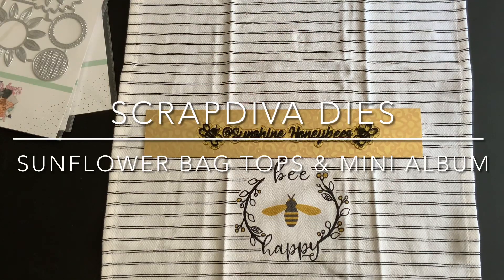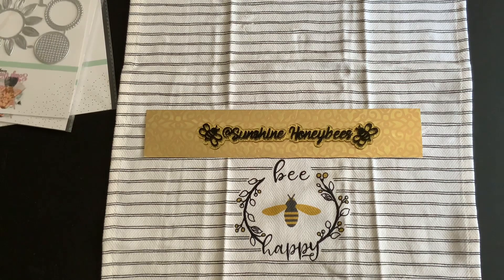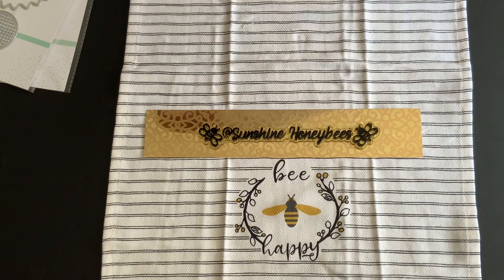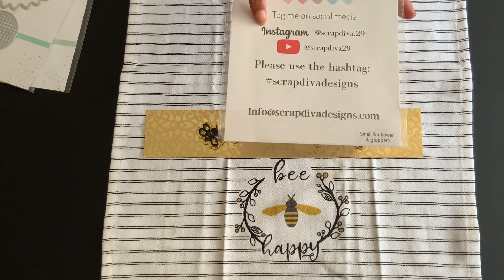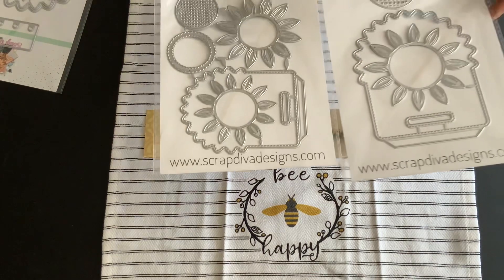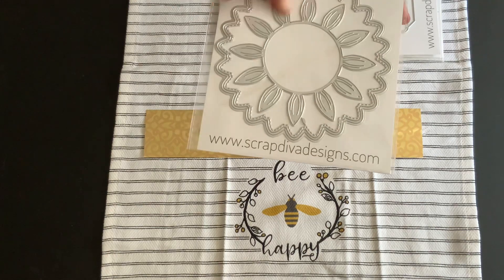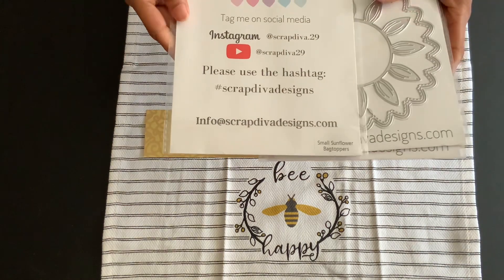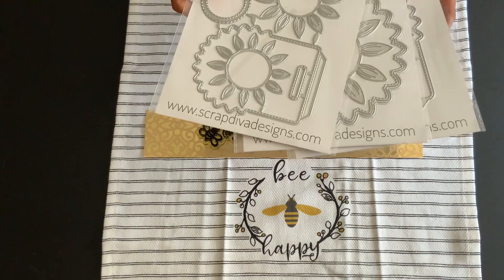Project share Scrapdiva Designs-Sunflower Tag & mini Album / Not intended for kids under 18yrs.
Hey Guys,
I purchased Scrapdiva designs Sunflower dies- small, large and set of mini sunflower Album.